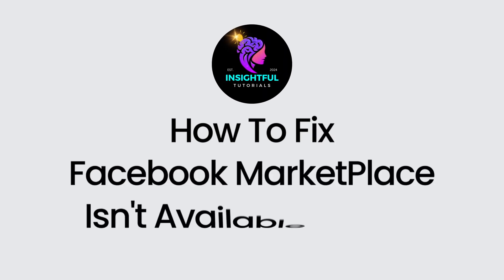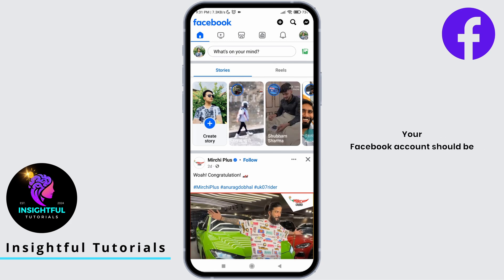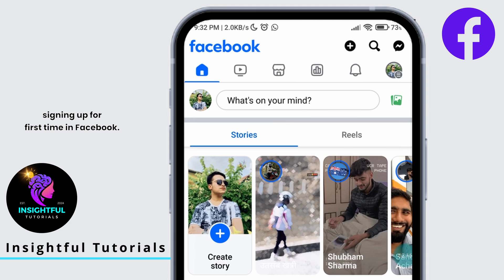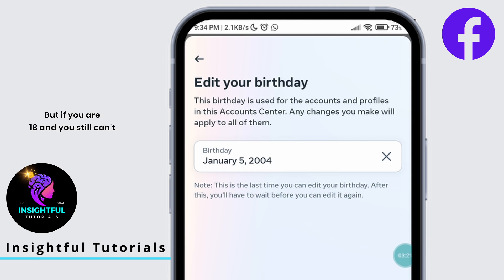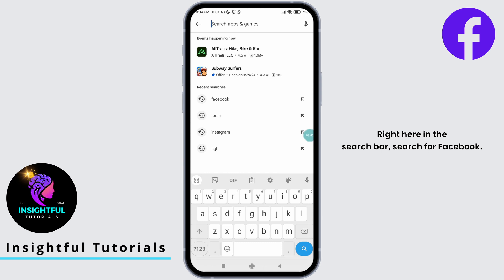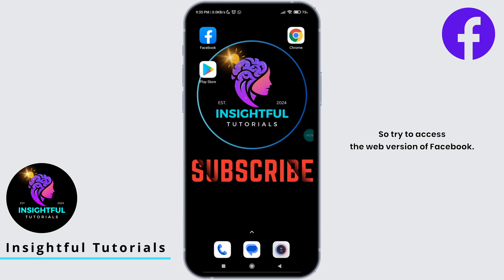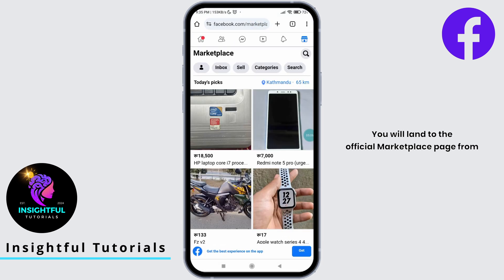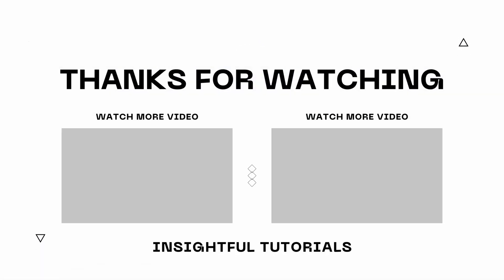How to Fix Facebook Marketplace Isn't Available To You (2024) | Fix Marketplace Not Showing Up Error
Welcome to Insightful Tutorials! In this guide, we'll provide you with a step-by-step tutorial on how to fix the issue when Facebook Marketplace isn't available to you in 2024. If you've encountered this problem and are eager to access Facebook Marketplace, you've come to the right place.

📱 Timestamps:

0:00 - Introduction
0:05 - How to Fix "Facebook Marketplace Isn't Available To You" in 2024
0:10 - Step-by-Step Solutions